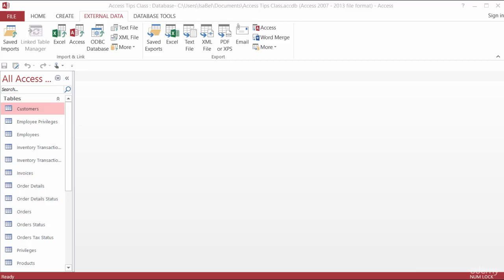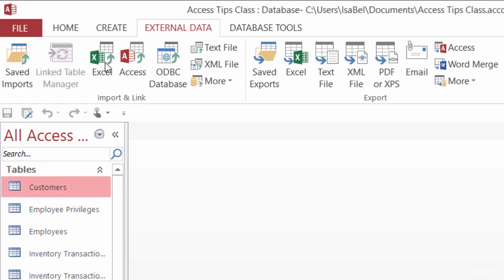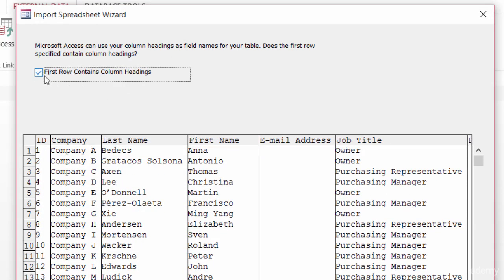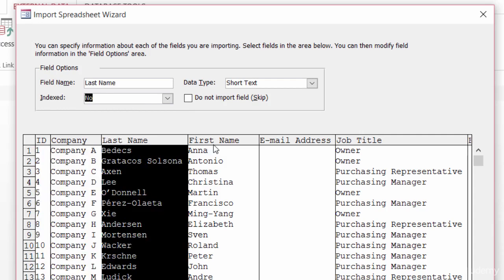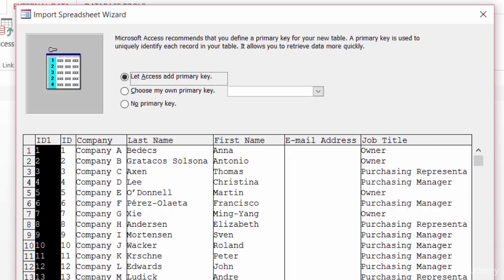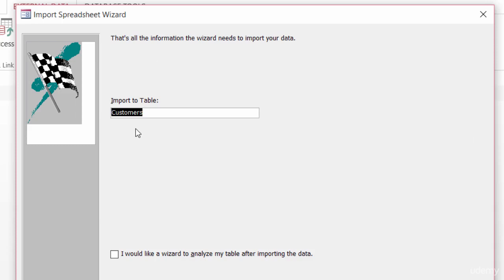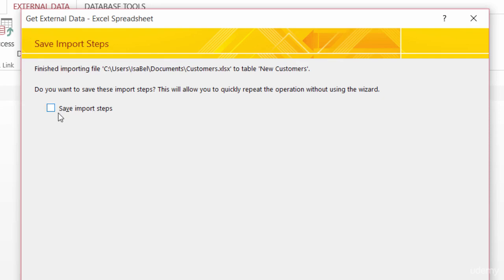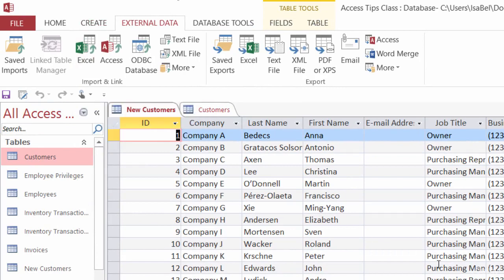Quick Guide: Import Data from Excel to Microsoft Access | Excel Tips & Study Guide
In this Microsoft Access tutorial, we’ll walk you through the process of importing data from Excel to Access seamlessly. Whether you're transitioning from Excel to Access for better data management or just need to bring in data for analysis, this quick guide will show you how to get your data into Access with ease.

By the end of this video, you’ll be able to import data from Excel into Access like a pro, streamlining your workflow and optimizing your database management!